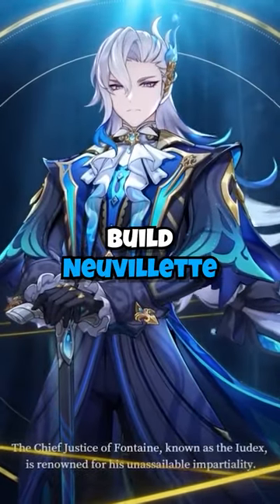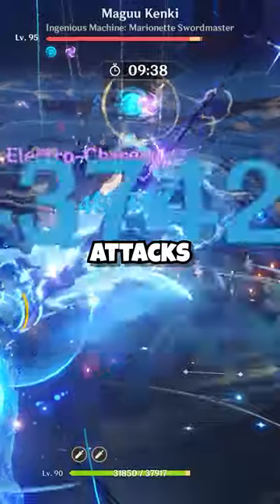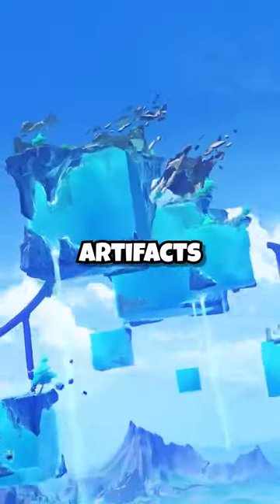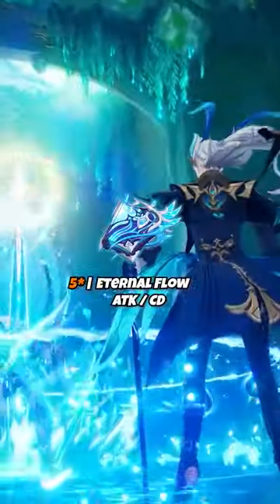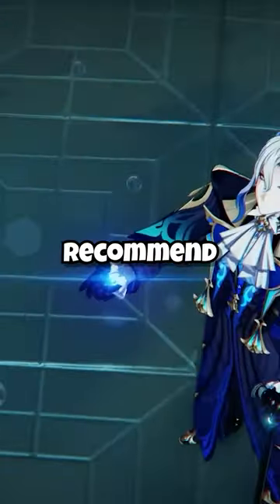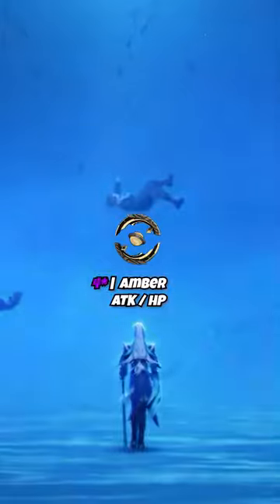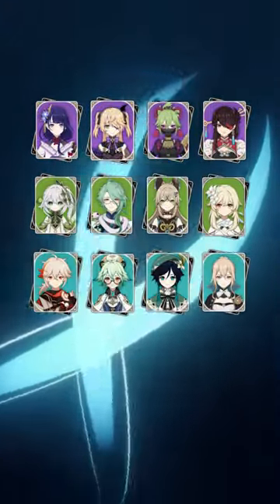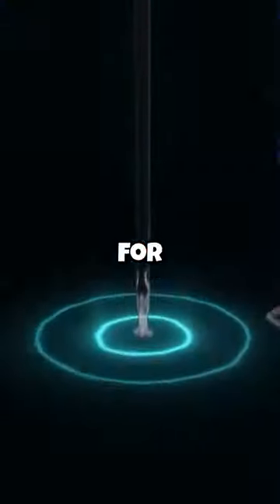How to Build Neuvillette | v4.1 Genshin Impact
[WELCOME]
Sup peeps it's Protoshi! Welcome to the channel!